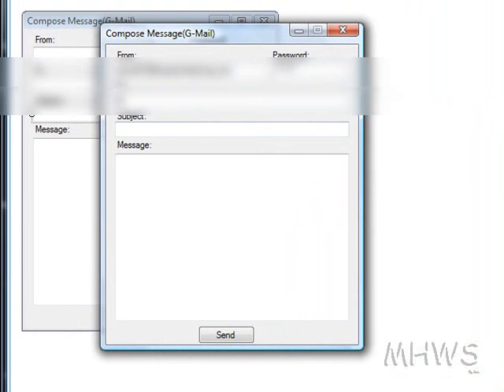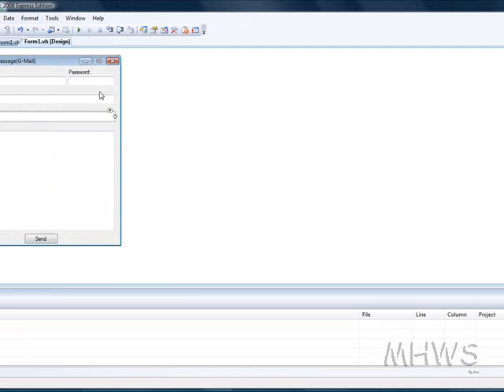How to make a program that sends emails(via. SMTP) in Visual Basic 2008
Code for Button1:
Dim mmsg As New MailMessage
        Try
            mmsg.From = New MailAddress(TextBox3.Text)
            mmsg.To.Add(TextBox4.Text)
            mmsg.Subject = TextBox1.Text
            mmsg.Body = TextBox2.Text
            Dim s As New SmtpClient("smtp.gmail.com")
            s.Port = 587
            s.EnableSsl = True
            s.Credentials = New System.Net.NetworkCredential(TextBox3.Text, TextBox5.Text)
            s.Send(mmsg)
            TextBox2.Text = ""
            TextBox1.Text = ""
            MsgBox("E-mail was sucsessfully sent!", MsgBoxStyle.Information, "Information")
        Catch ex As Exception
        End Try

SMTP Servers:
Yahoo:

AOL:

smtp.aol.co.uk  port:587